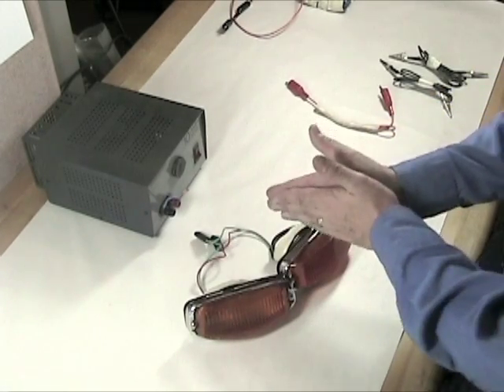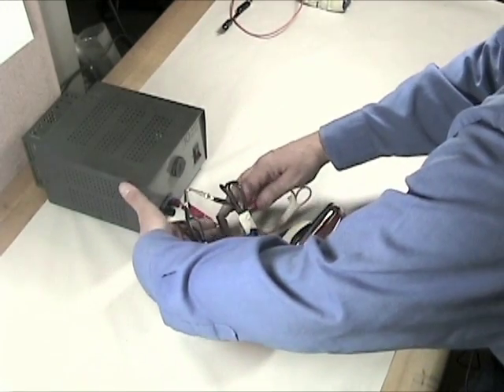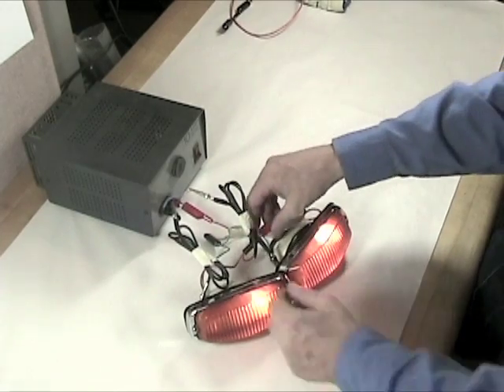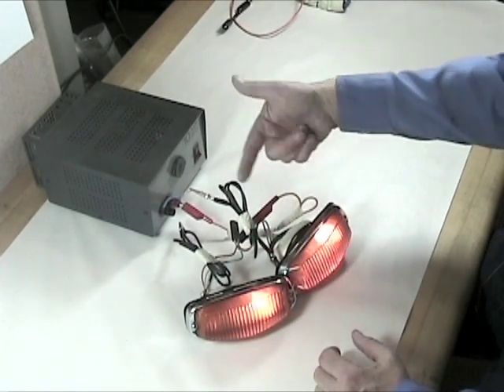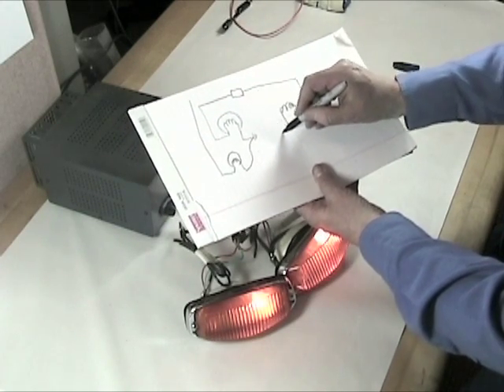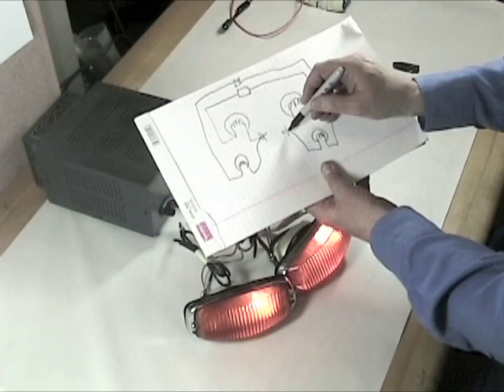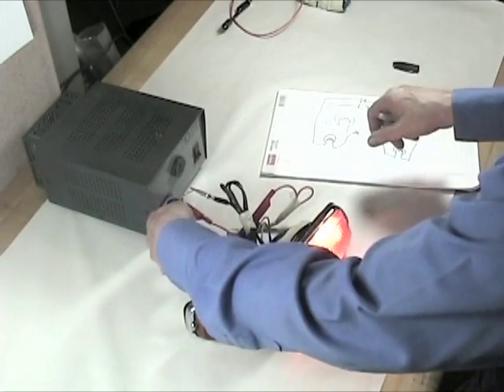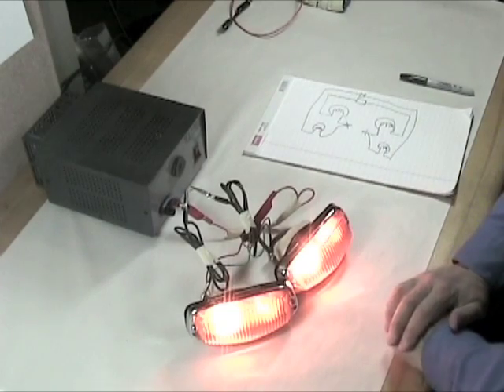Bad Grounds -- The Mystery Explained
Ever have a problem of your front lamps being on but when you press on the brakes all the lights dim or go out together? In this video our Tech Guru goes through a comprehensive explanation of what is happening.